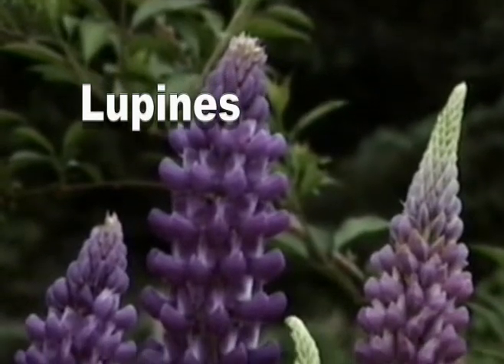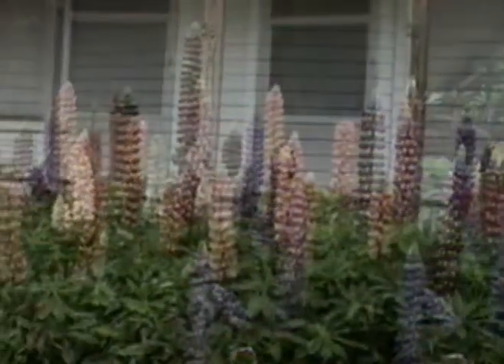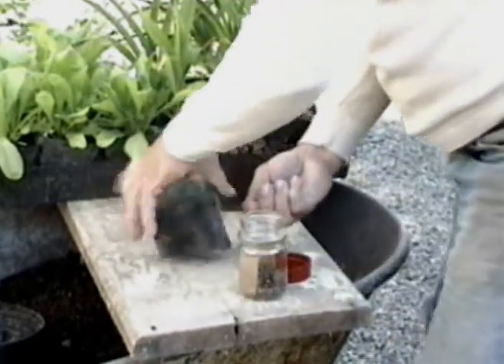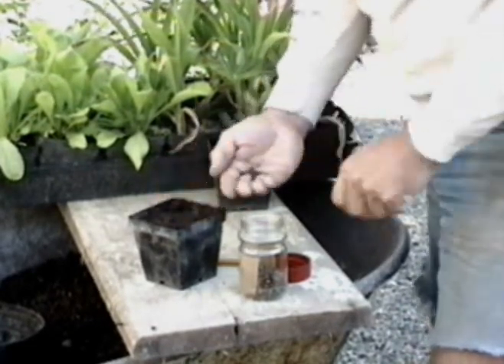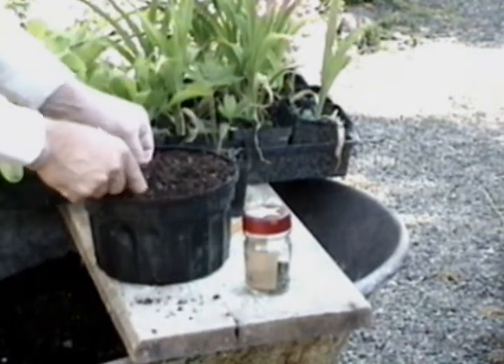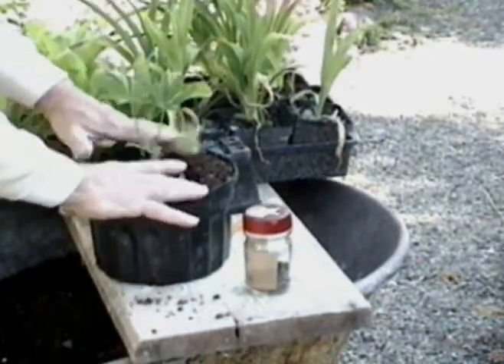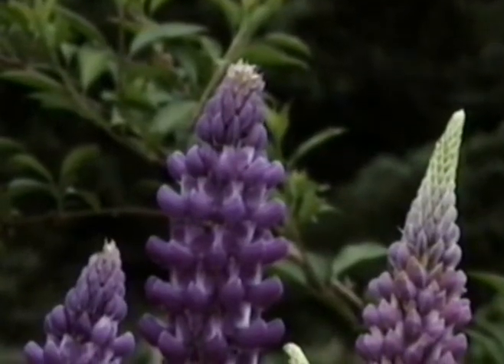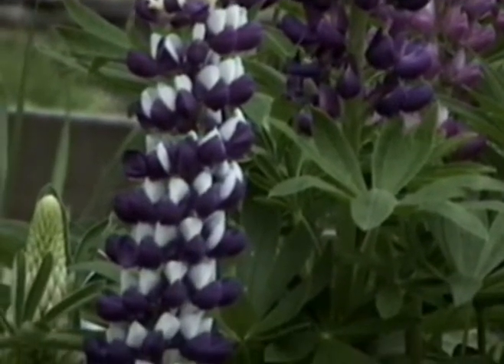Horticulture - Lupines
How to propagate and grow Lupines